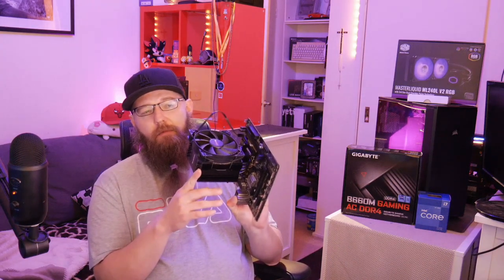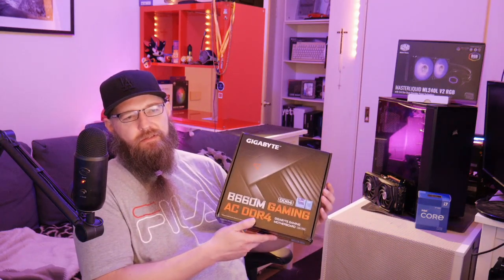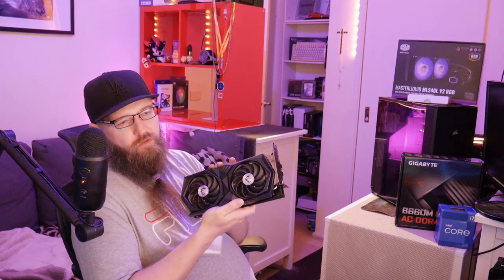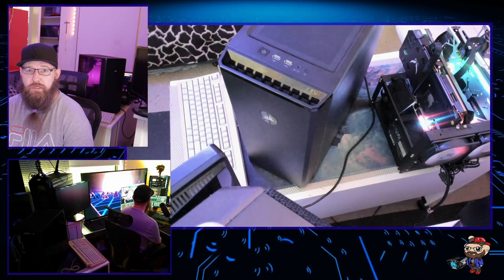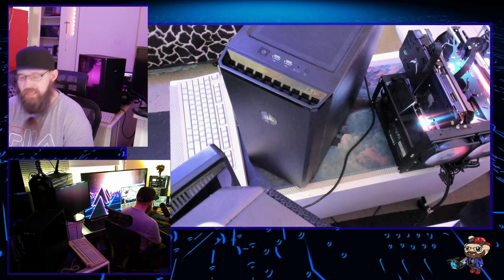🖥️🖱️ BEST GAMING PC BUILD 2022 for $1500AUD || WHAT PARTS TO BUY NOW ❤️‍🔥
Techness Corner brings you the BEST bang for buck $1500AUD Gaming PC Build that money can buy you currently in early 2022 without compromising any performance so that your gaming experience is still KICK ASS !!! ❤️‍🔥

|| WE DO TECH STUFF HERE ||

"No one should limit us in the realm of possibilities.
We can all play a part in innovation pressing forward."

                                              || the TECHNESS CORNER ||

MORE SOCIALS TO HELP YAWL BE NOTIFIED AND CONVERSE...